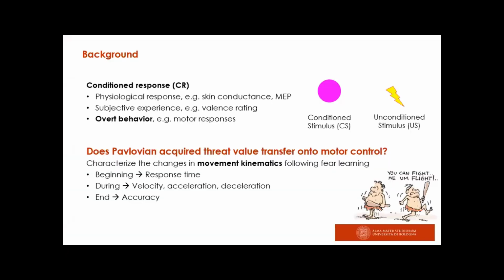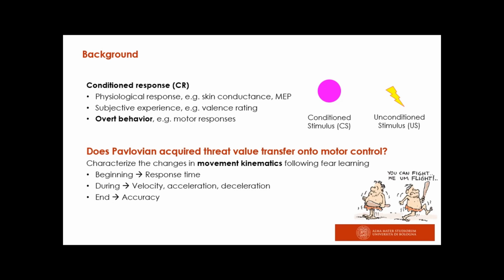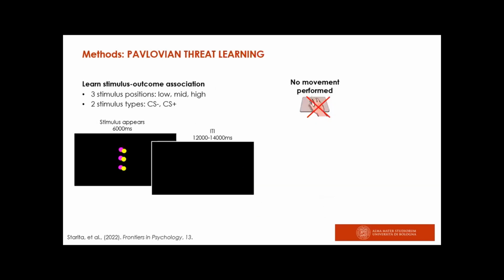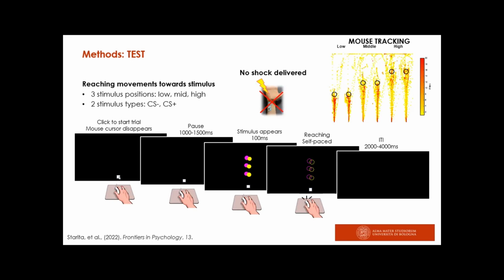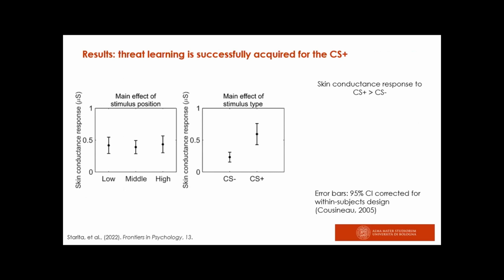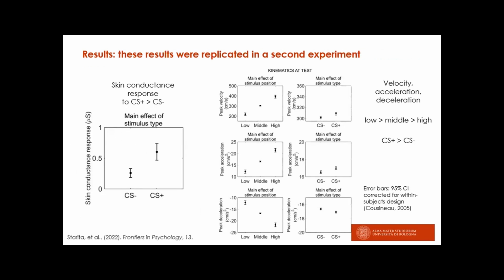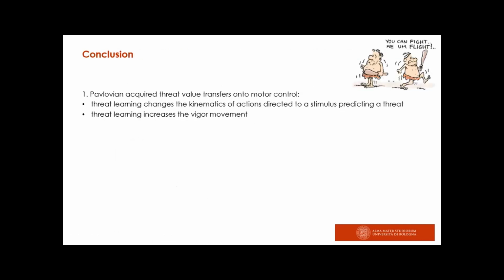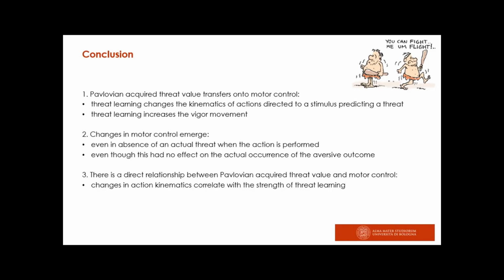Francesca Starita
Threat learning shapes action kinematics